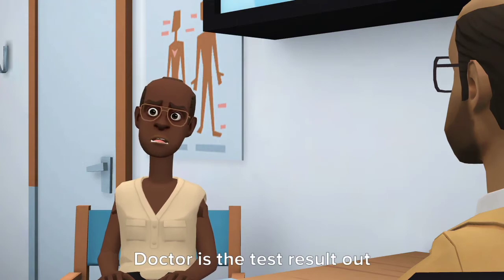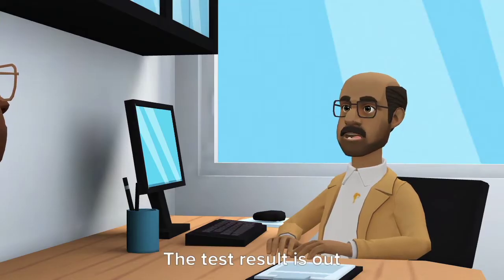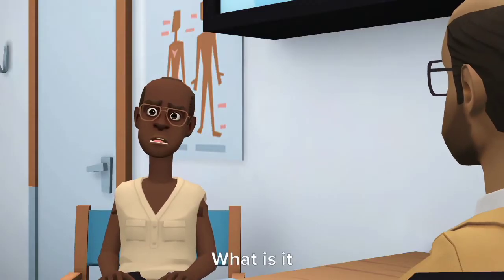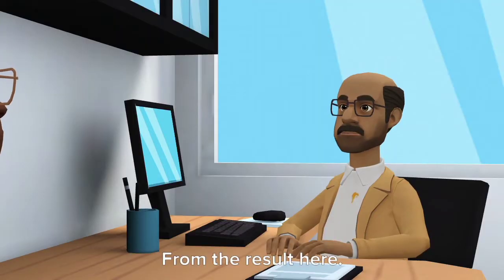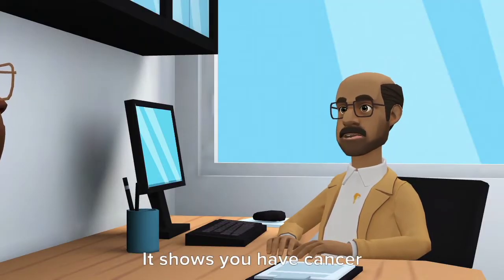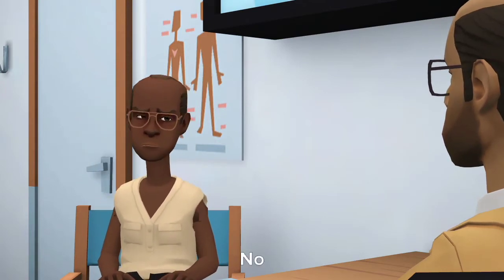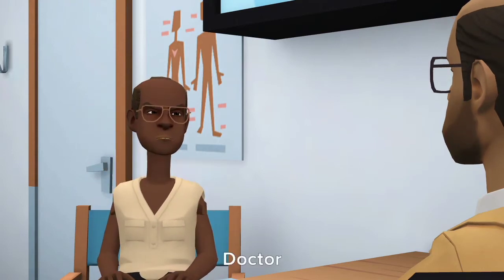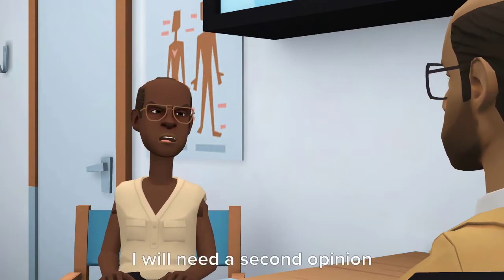DOCTOR DO GOOD. Episode 5